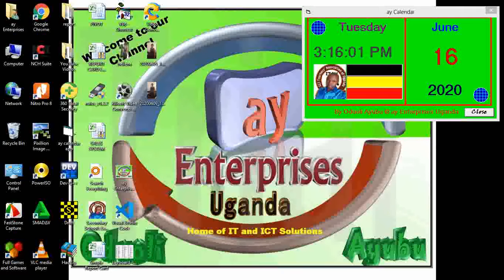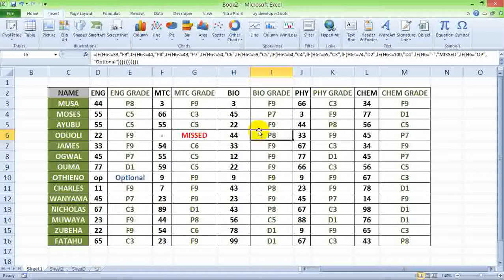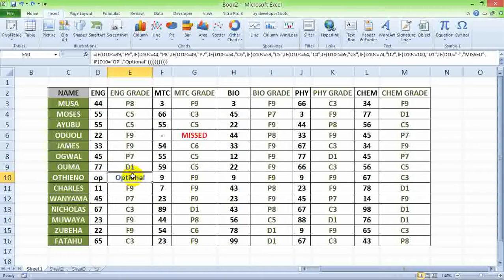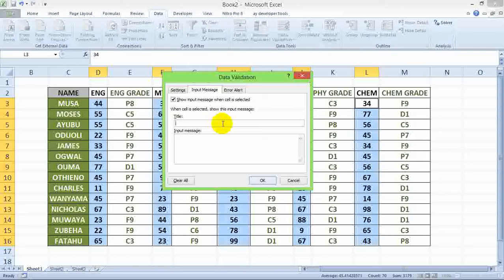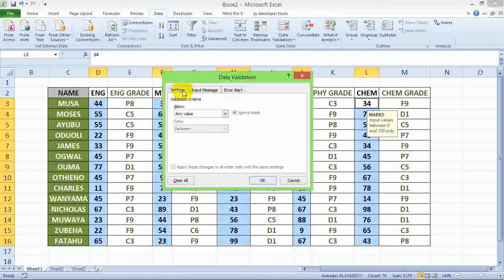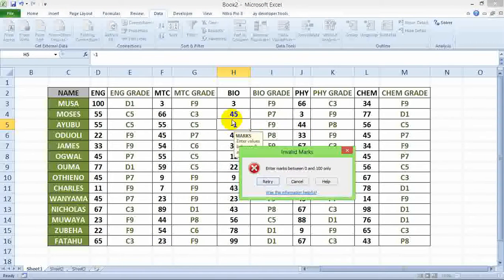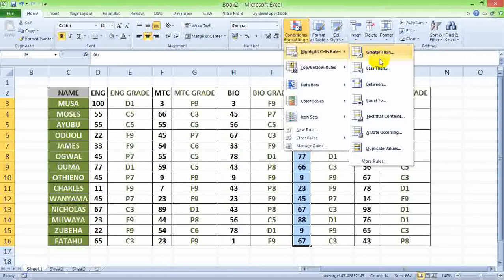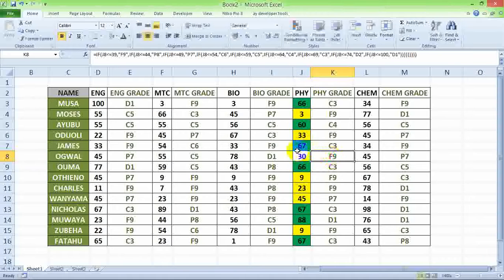Excel conditional Formating, Data Validation rules by Oduori Ayub Understanding MS Excel